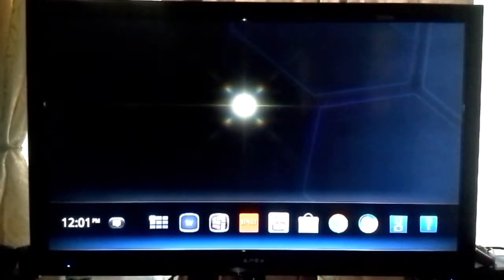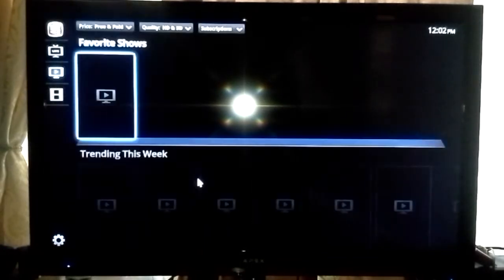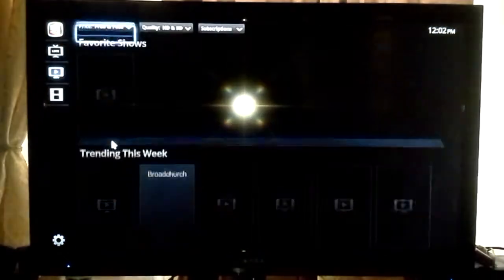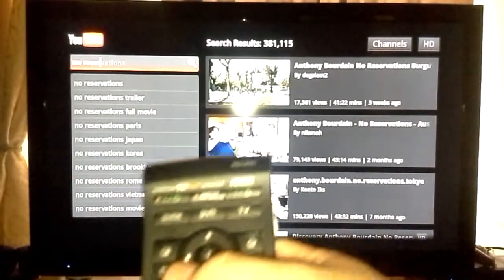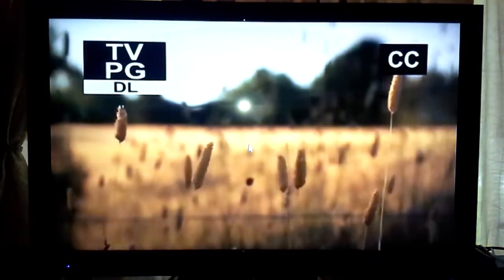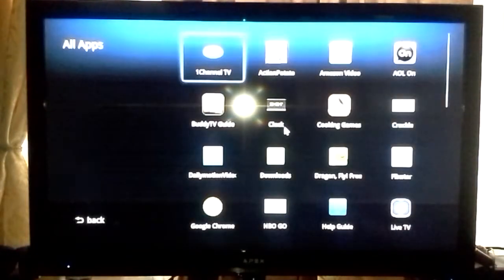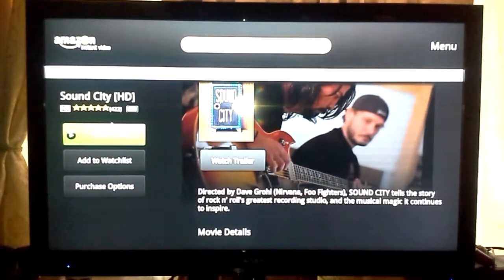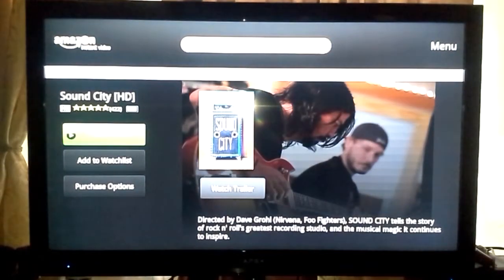using google tv on sony player nsz - gs7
What is google tv?